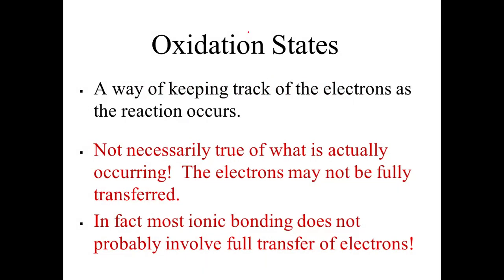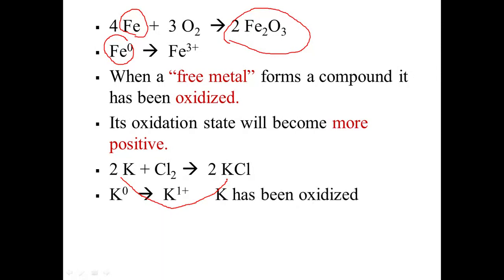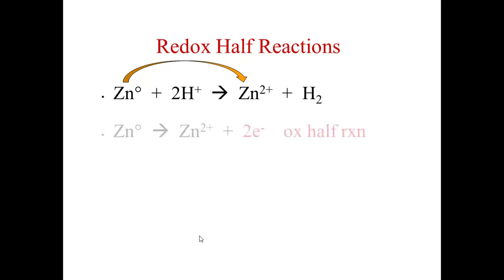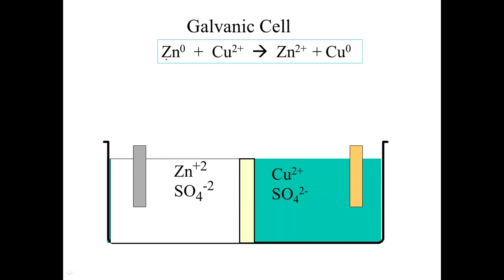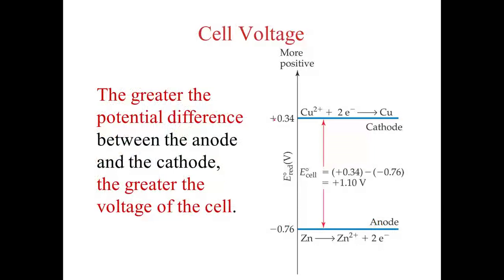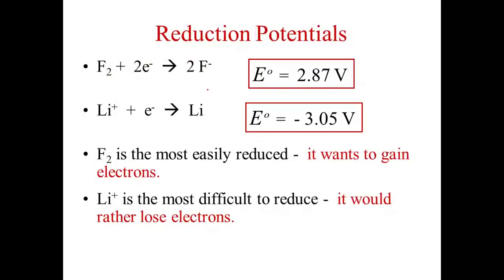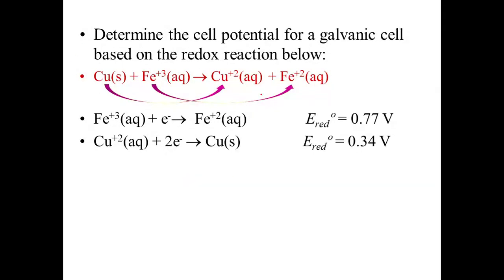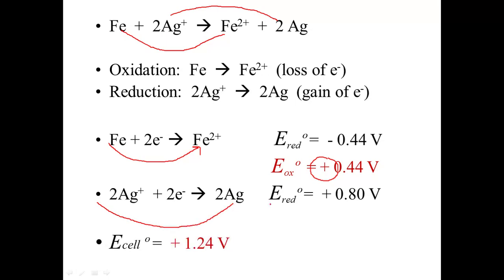Electrochemistry redox and galvanic cells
introduction to redox and galvanic cells